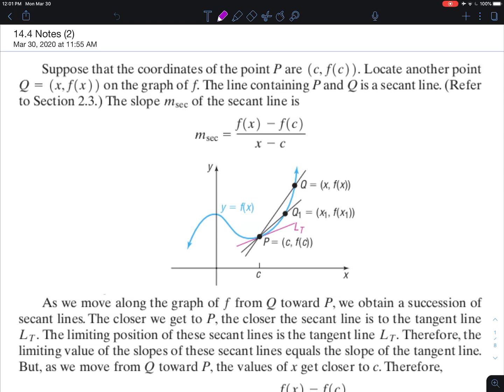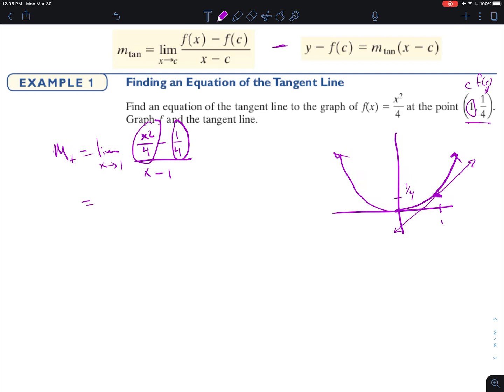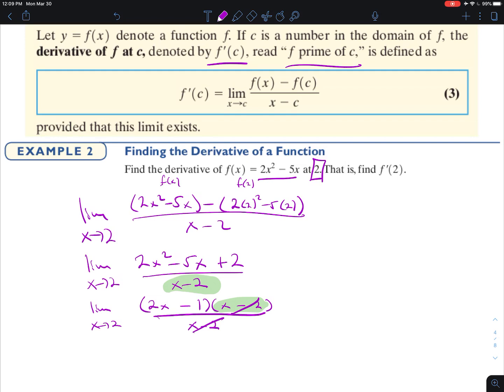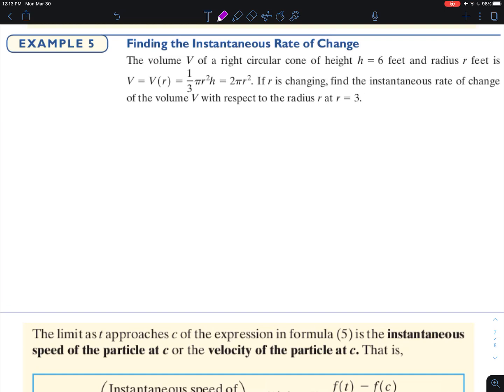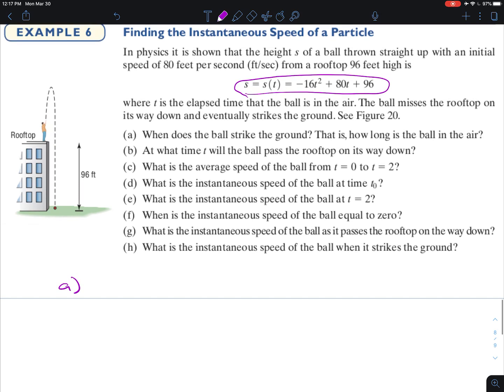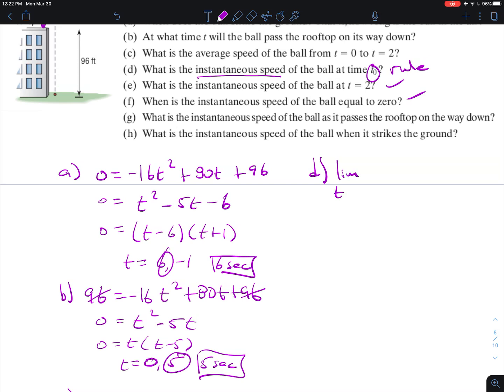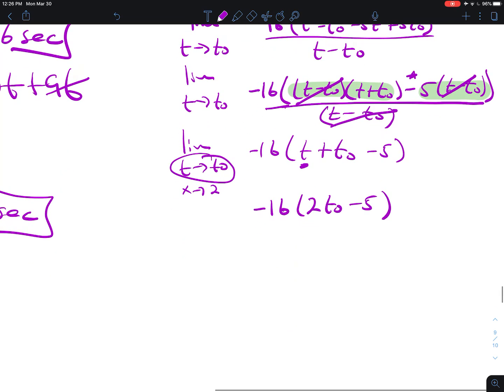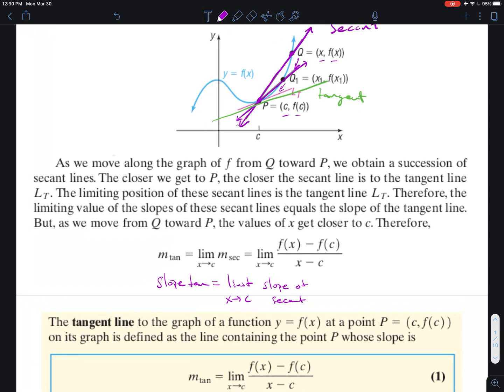14 4 Notes Screencast